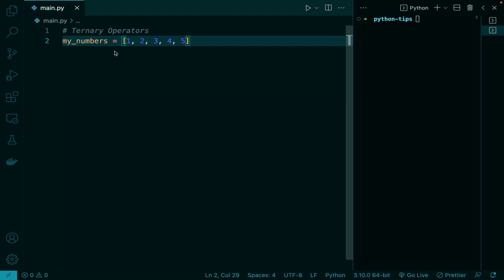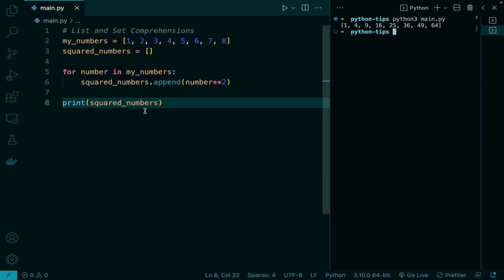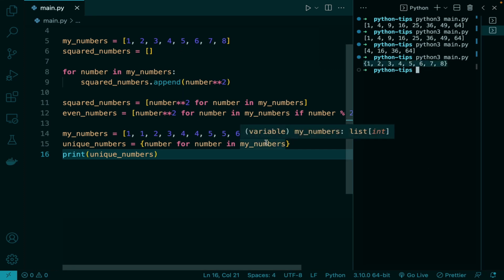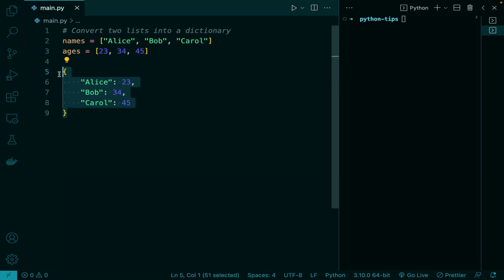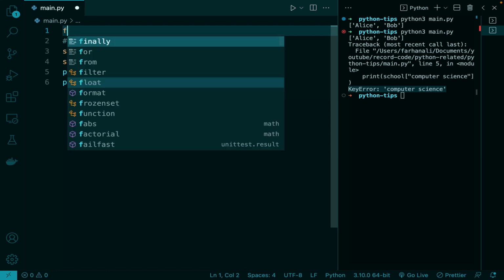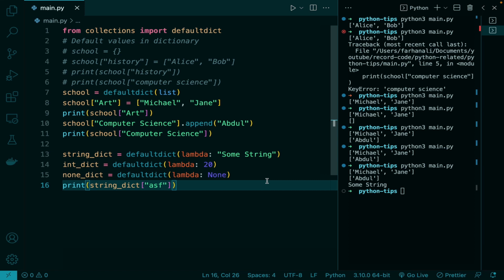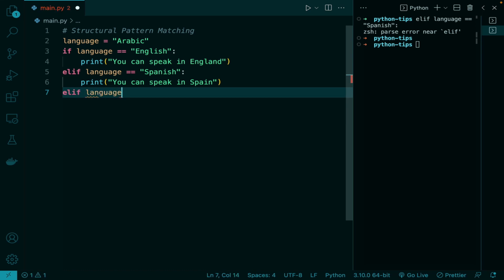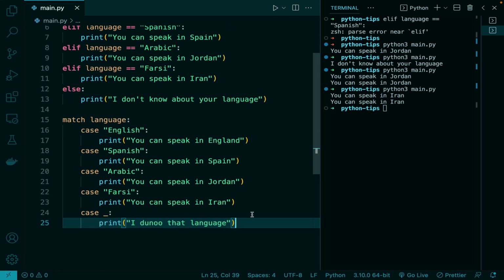7 Python Tips and Tricks Everyone Should Know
We're going to go over 7 Python tips and tricks that can help clean up your code and so that you can show off to your other engineers ;).

⏳ Timestamps
0:00:00 - Intro
0:00:12 - Ternary Operators
0:02:50 - List and Set Comprehensions
0:07:42 - Enumerate Function
0:09:54 - Merge two lists into a dictionary
0:12:34 - Default Dictionary
0:17:10 - Merge Dictionaries
0:18:48 - Pattern Matching